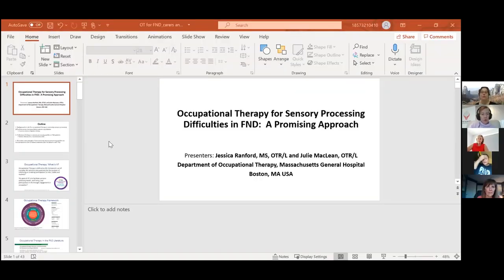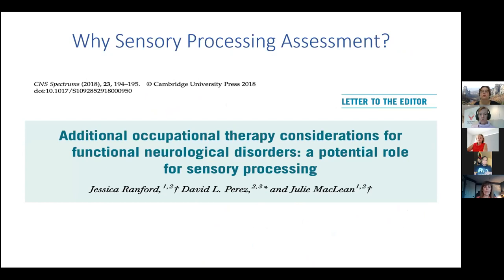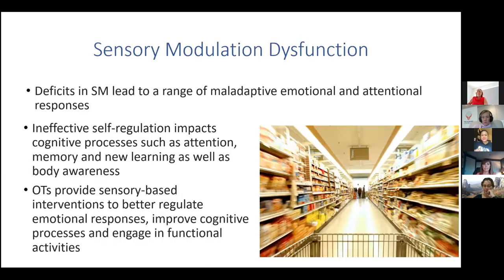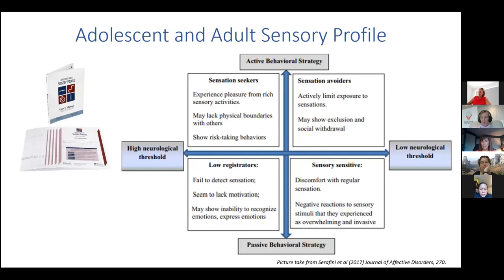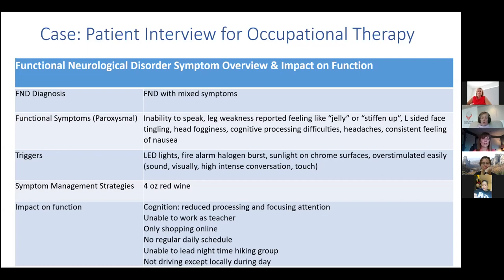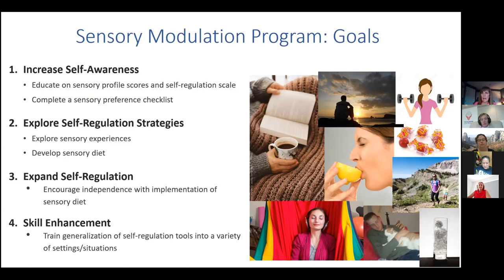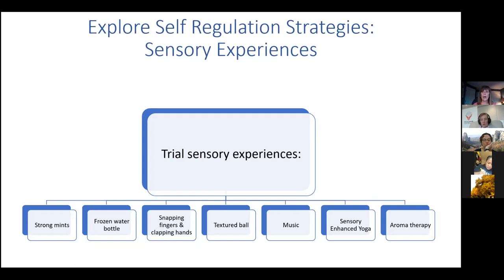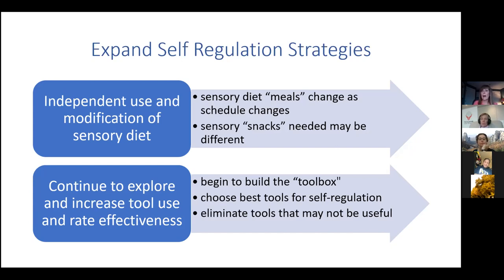FND Aus talks to Dr Jessica Ranford about sensory processing challenges in FND